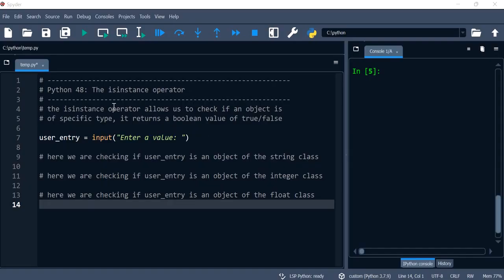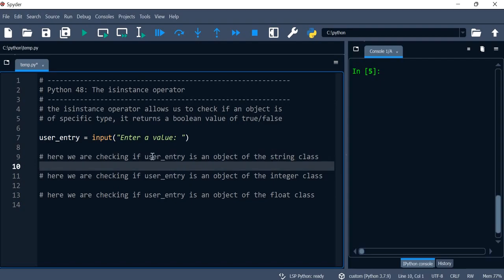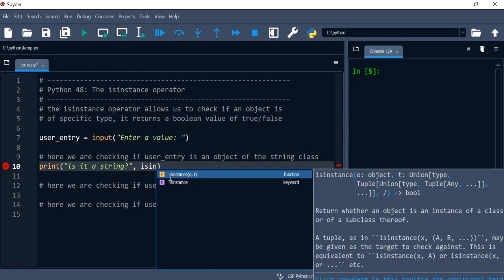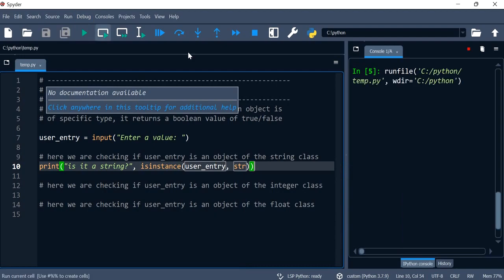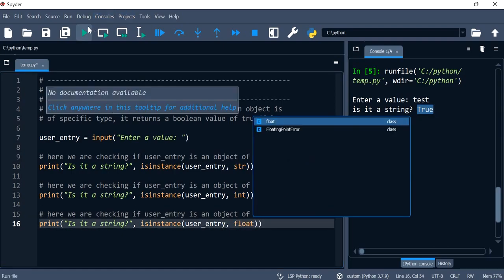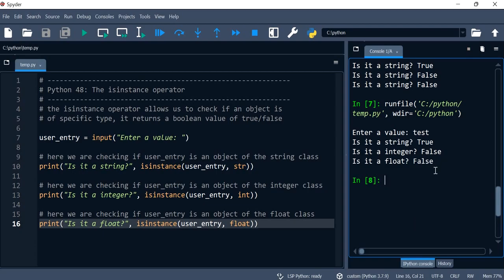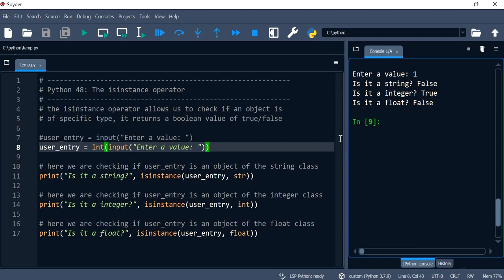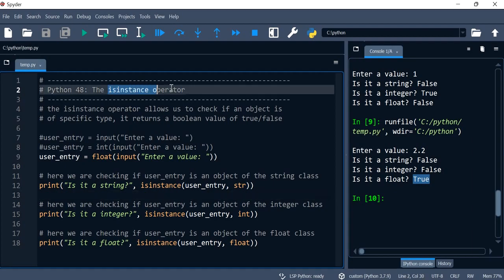Python 48: The isinstance operator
The isinstance operator